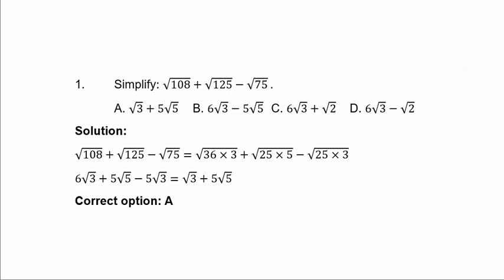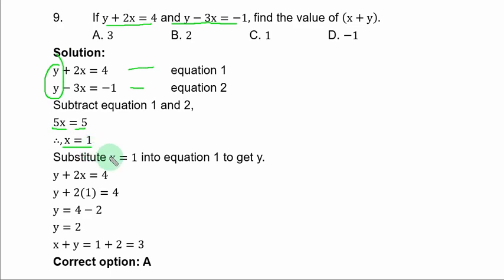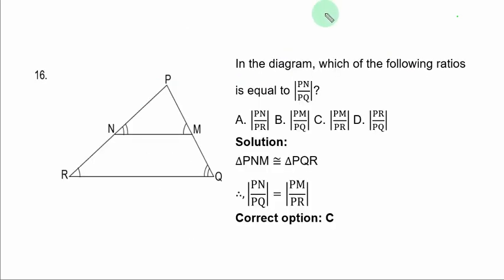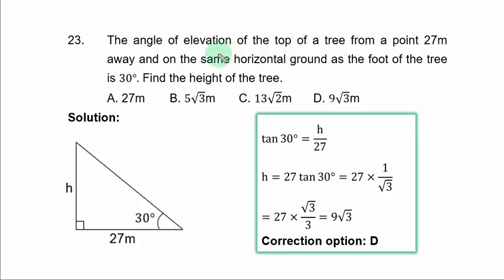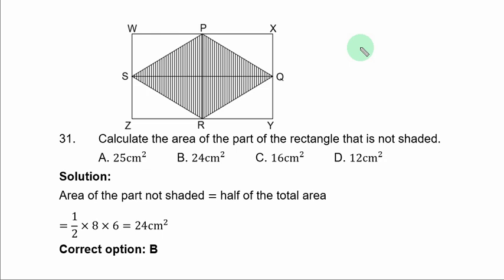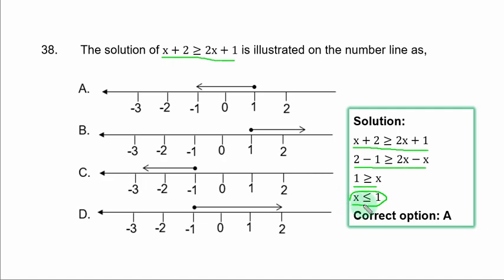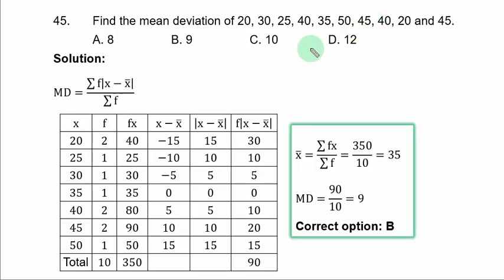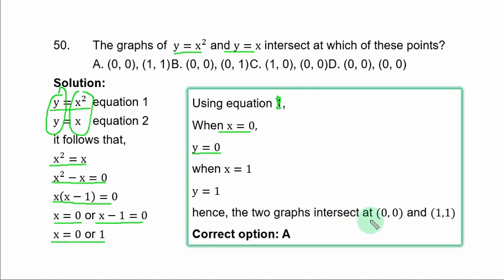WAEC 2018 Mathematics Objective Tes Paper 1, Questions 1 - 50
WAEC 2018 Mathematics Objective Tes Paper 1, Questions 1 - 50. This video provides a detailed solution to the 50 objective questions in WAEC (WASSCE) 2018,  Paper I.